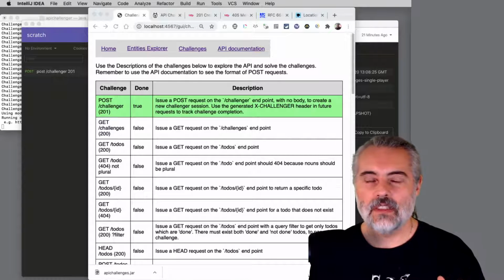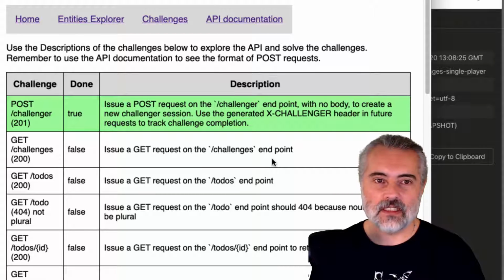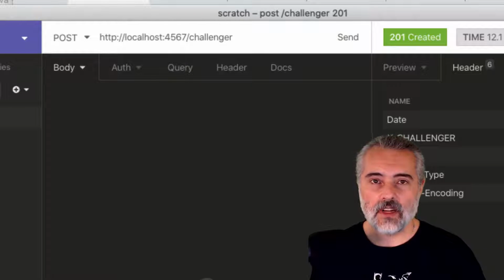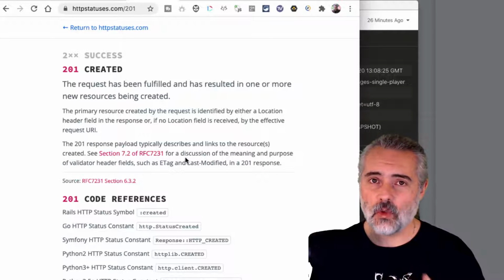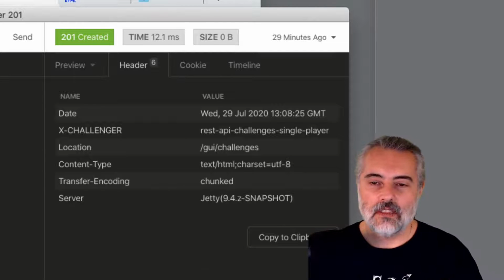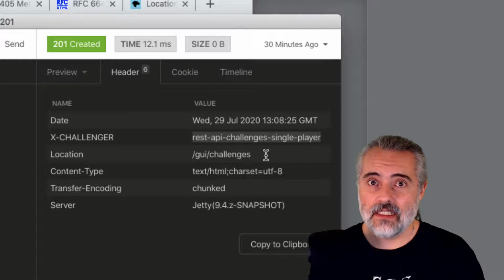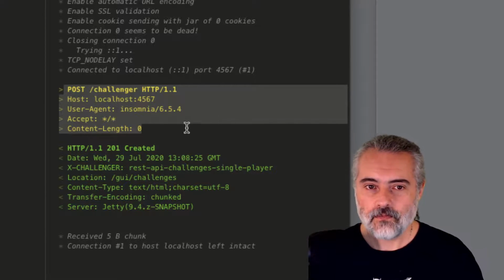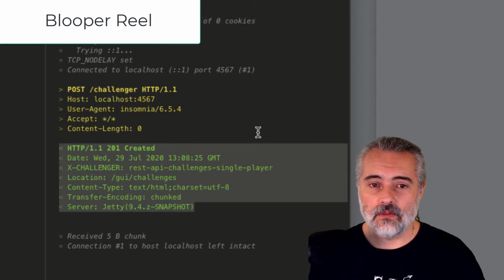API Challenges - POST Challenger 201 Debrief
A debrief and lessons learned on the "POST Challenger 201"

- What is a POST Request?
- How does POST Request differe from a GET request?
- How to identify a Custom HTTP Header?
- What is a Custom HTTP Header?
- Standards for Custom HTTP Headers?
- What is a 201 status code?
- Dangers of duplicate headers.
- How to learn about status codes?
- What is a Location header?